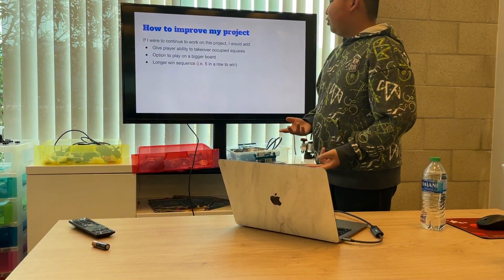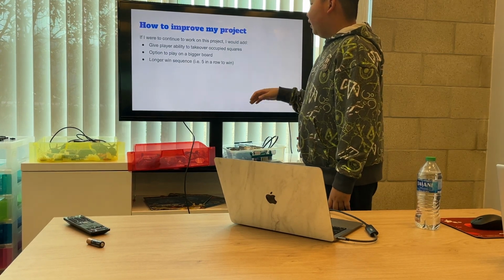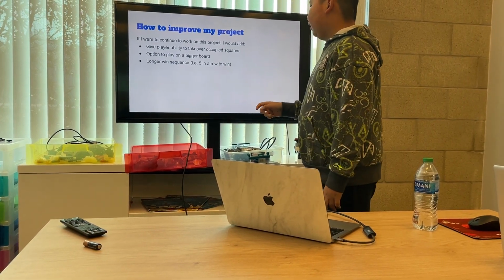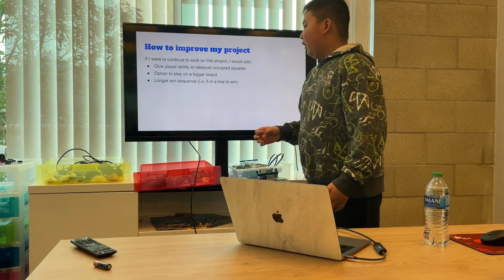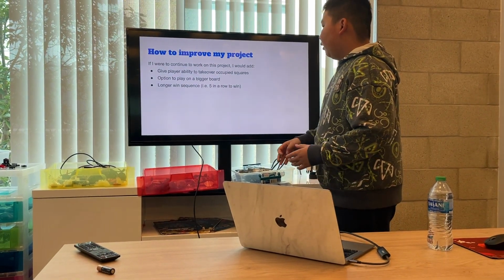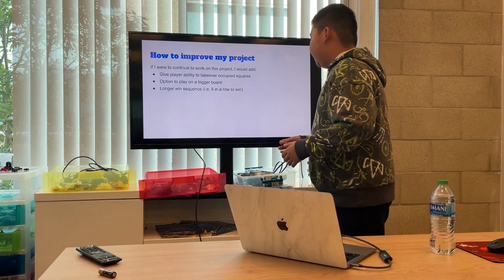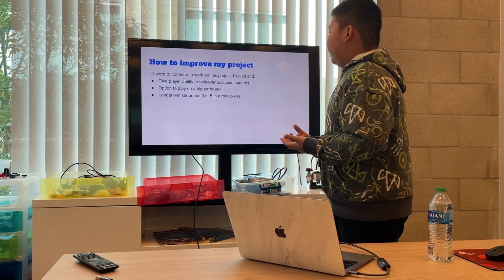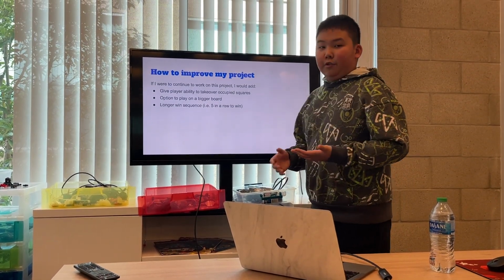Sat Python 1 130 pm Yongsheng